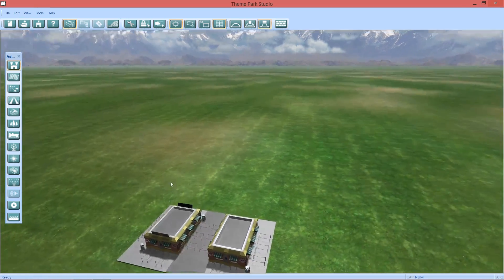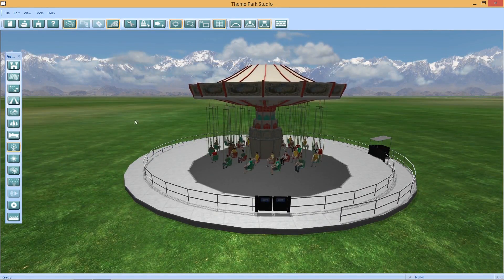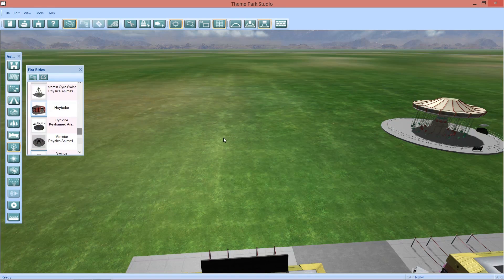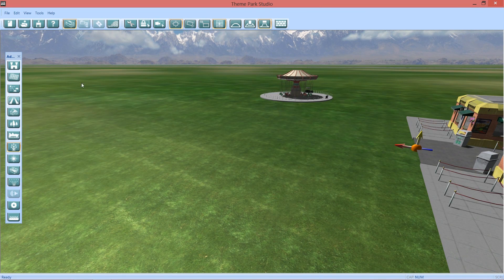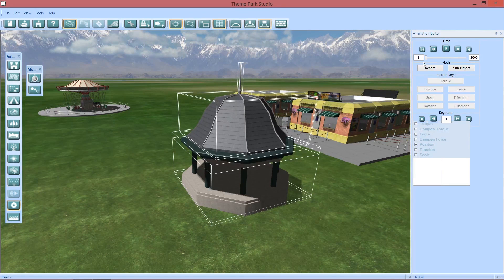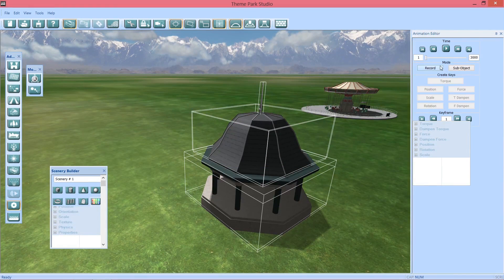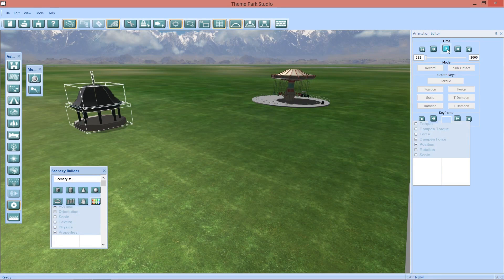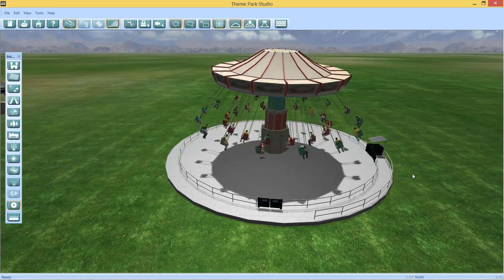Theme Park Studio - Phase 2 is Here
This is my first time getting my hands on phase 2 of theme park studio, checking out the new features and animations, and even a look at some park guests. let's get excited for phase 3 now.